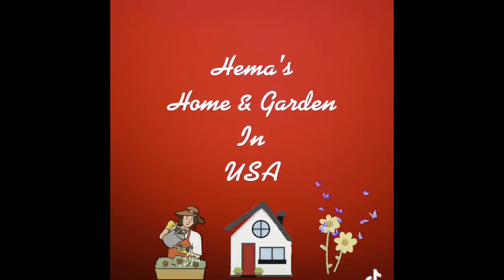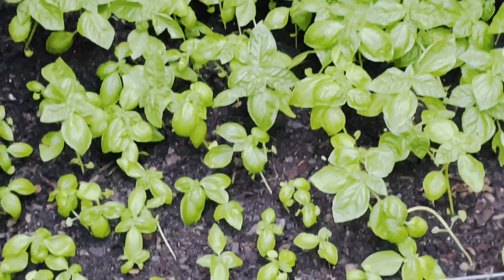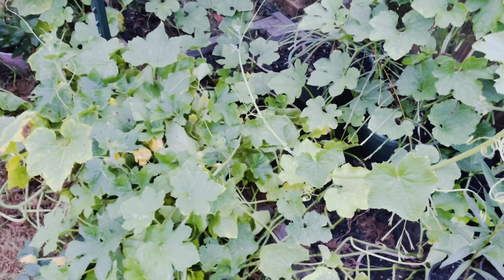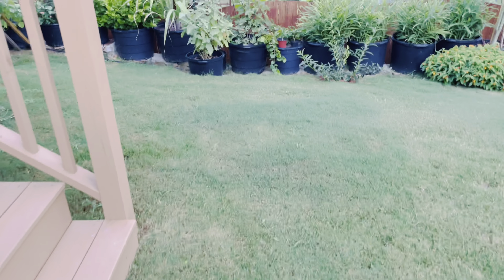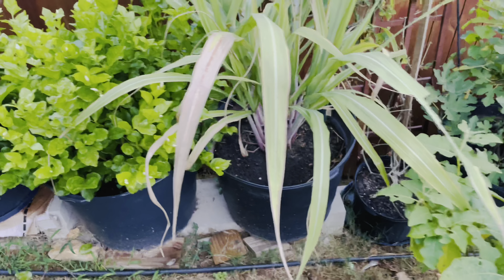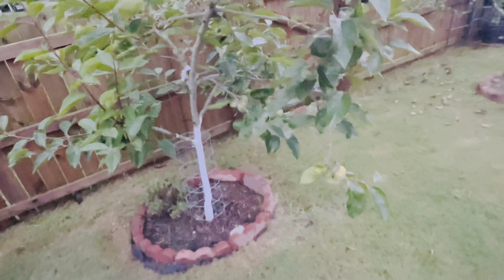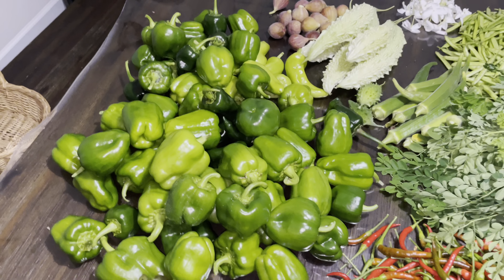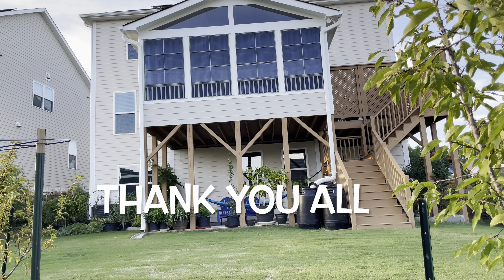2022 Peak Summer Garden Tour